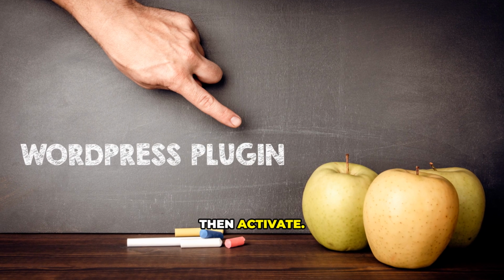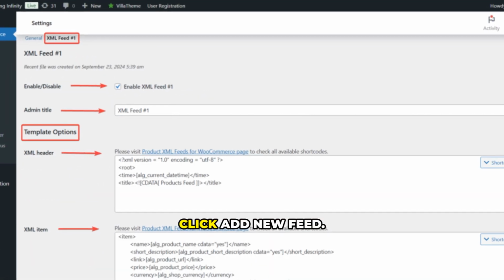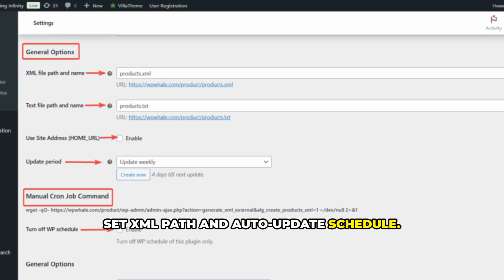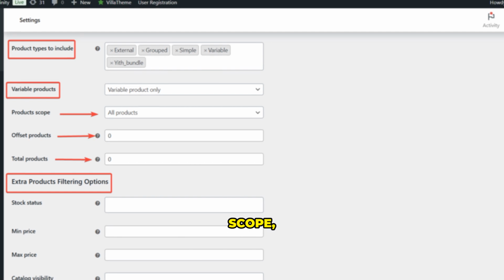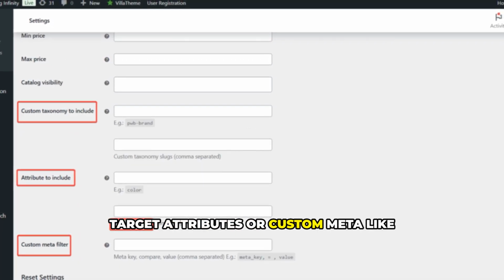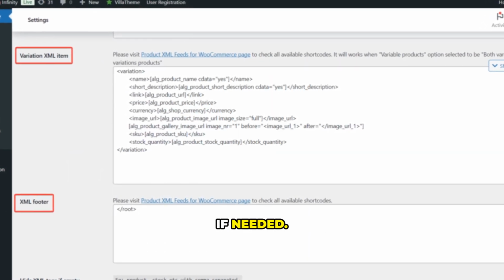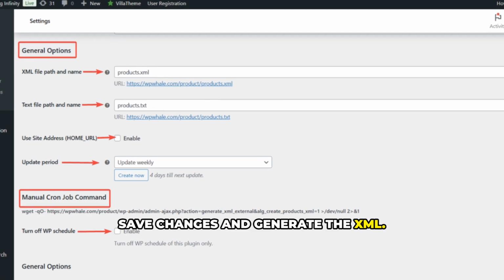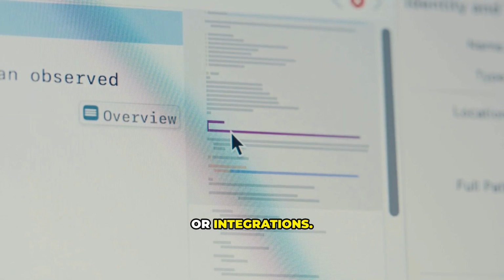How to Generate Custom Product XML Feeds in WooCommerce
Learn how to quickly and easily generate custom product XML feeds for your WooCommerce store using the Product XML Feeds for WooCommerce plugin! This step-by-step tutorial will guide you from installing the plugin to creating XML feeds for marketplaces, comparison sites, and more.

What you’ll learn in this video:
✅ How to download and install Product XML Feeds for WooCommerce
✅ How to create custom XML feeds for your products
✅ Step-by-step setup for feed customization and export
✅ Tips to optimize your store for marketplaces and product comparison websites

Whether you’re new to WooCommerce or want to automate product feed management, this video makes it simple and easy!